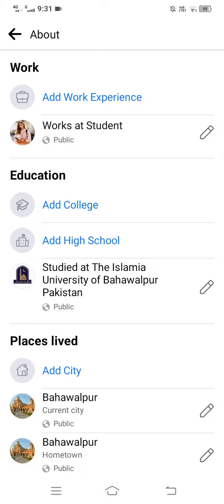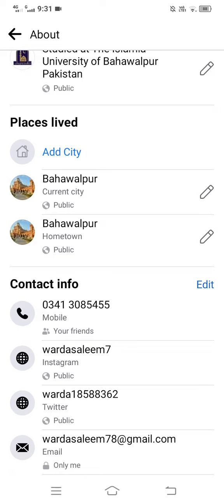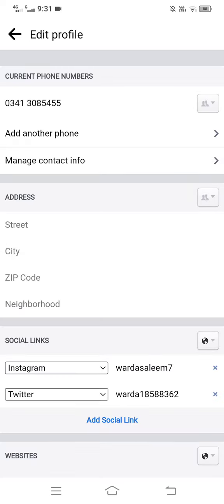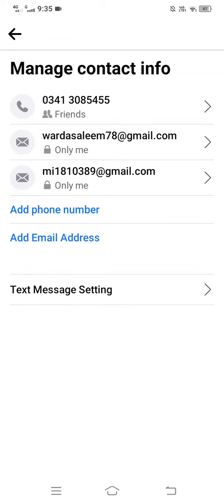How to change email on facebook (2022)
How to change email on facebook